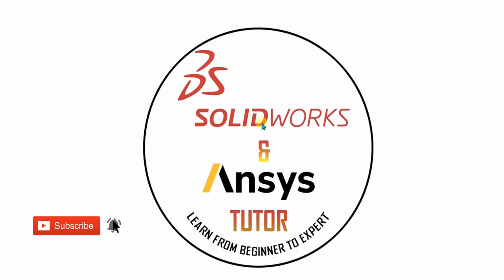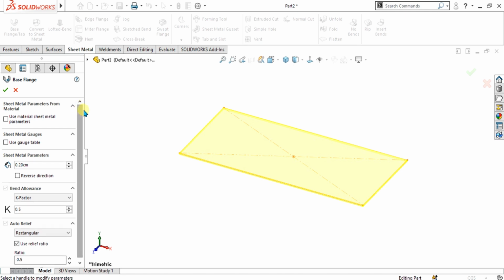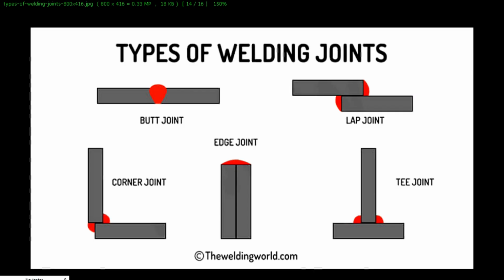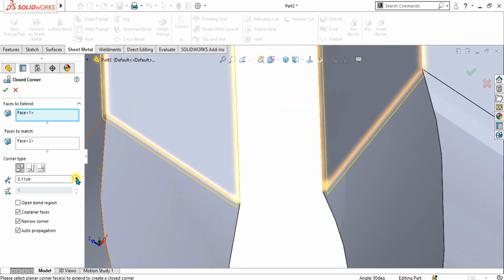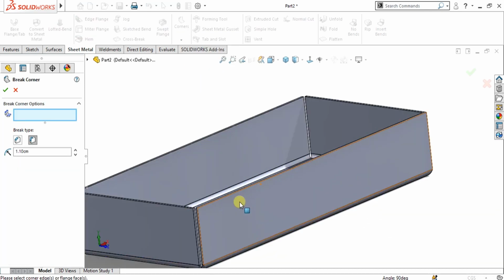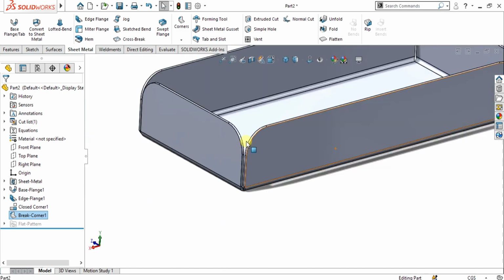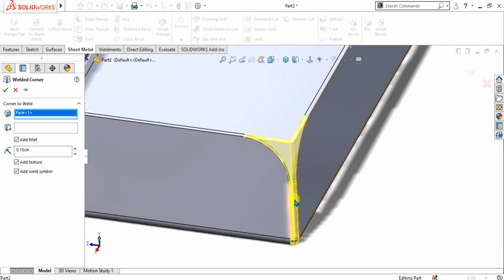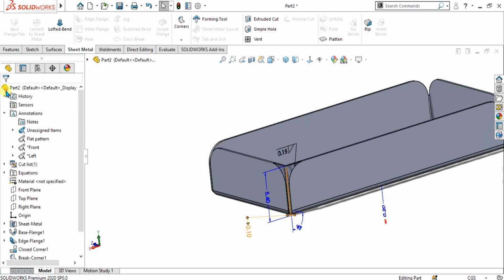✅ Solidworks Sheet Metal Corner Treatment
Solidworks Sheet Metal Corner Treatment For Beginners to understand how to user corner option in Solidworks sheet metal and how to use Solidworks sheet metal corner treatment for the manufacturing of Sheet metal.
We, Will, learn about Solidworks sheet metal closed corners, Welded Corners, and Break Corners.

Contents :
Solidworks Sheet Metal Closed Corners
Solidworks Sheet metal Welded Corners
Solidworks Sheet Metal Break Corner